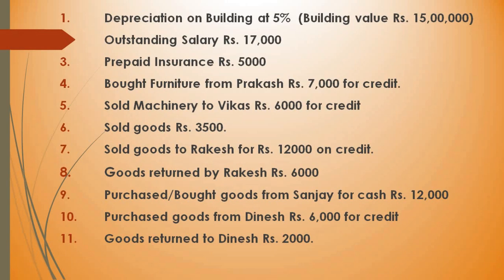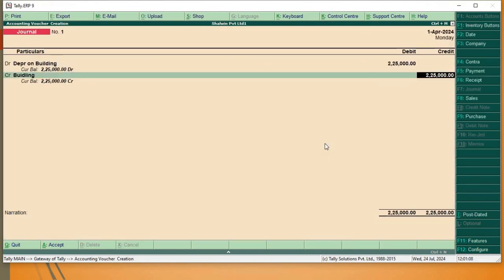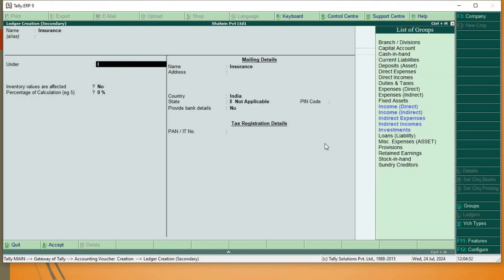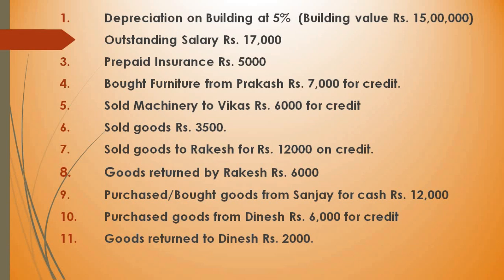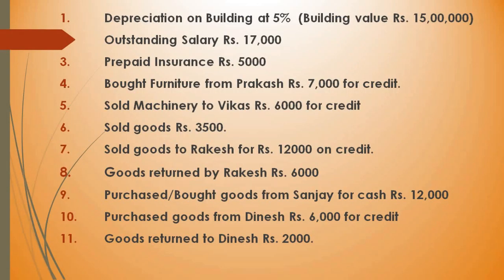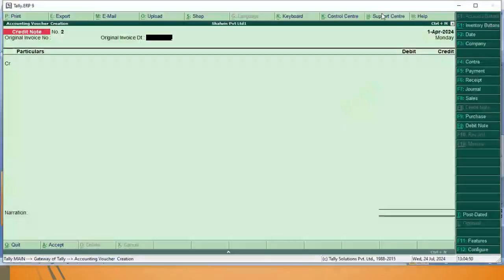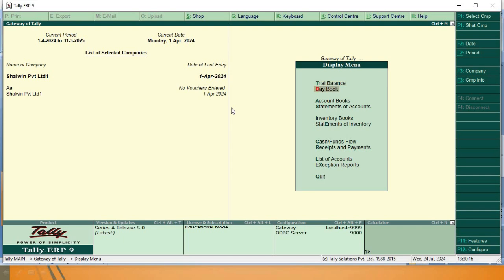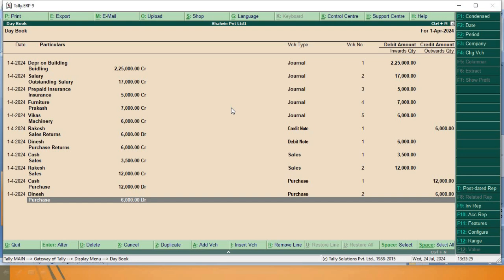Voucher Entries Part 2 Tally ERP 9